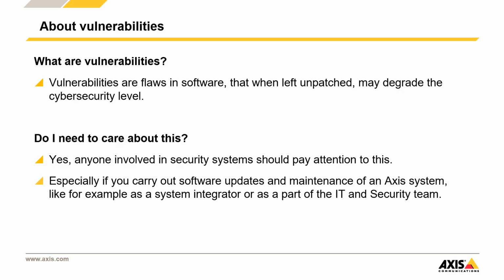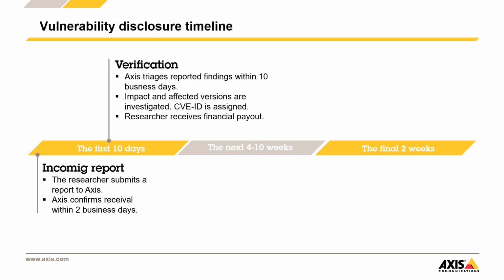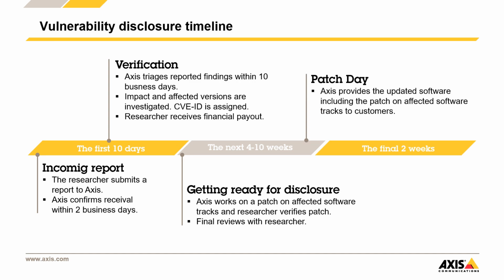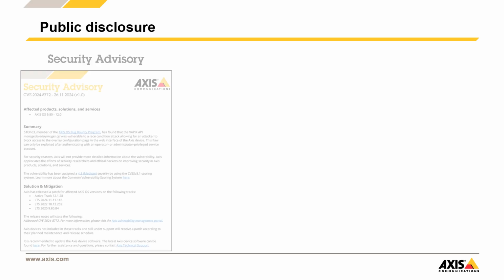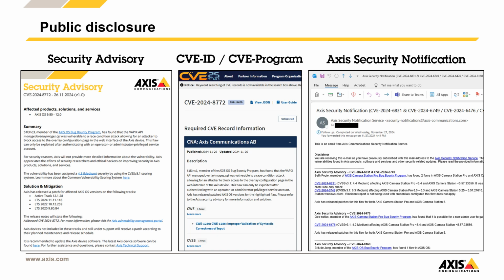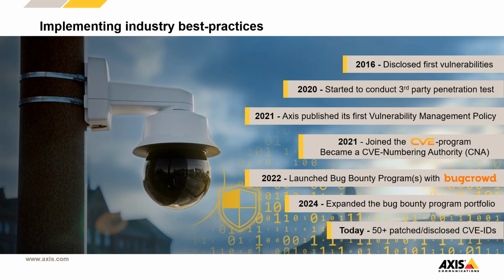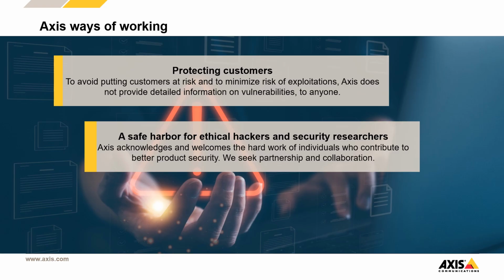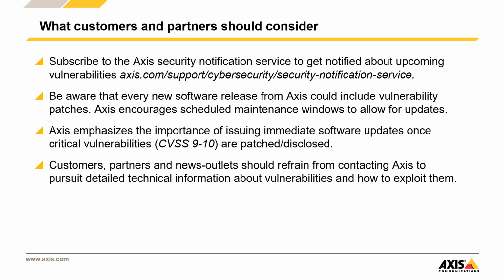Vulnerability management AXIS OS - Technical update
00:00 – Intro

00:12 – Agenda

00:39 - About vulnerabilities

01:07 - Vulnerabilities disclosure timeline

02:36 - Public disclosure

03:30 - Implementing industry best-practices

04:10 - Axis ways of working

05:23 - What customers and partners should consider

06:23 - What´s next

06:32 - Outro / End Thank you!

For over 30 years, Axis Communications has been an established innovator in the network video and security industry. As a team, we pioneer intelligent network technology, creating unique possibilities for partners, end users and employees. We strive to continue to push the limits with leading network video solutions, access control solutions, audio solutions, training, and technical support – all working together for a smarter, safer world.